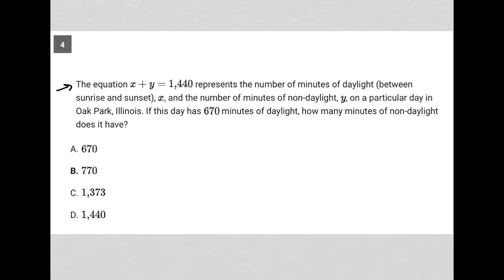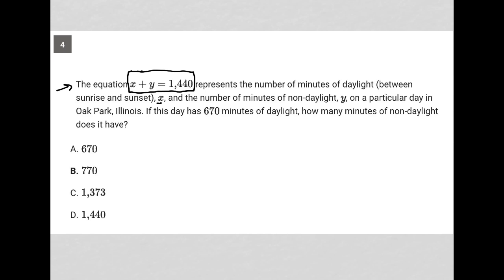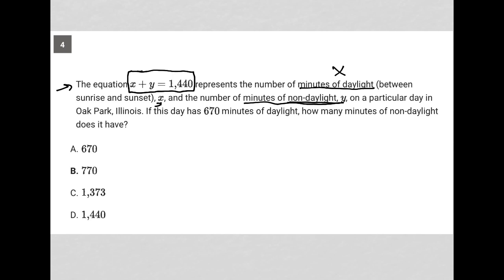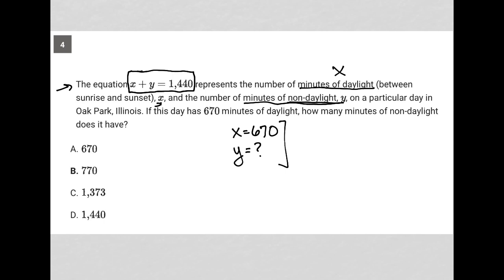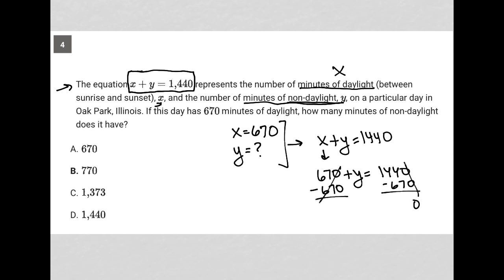The equation a + y = 1,440 represents the number of minutes of daylight (between sunrise and....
Bluebook Digital SAT Practice Test 6, Section 2, Module 1, Question 4:

The equation a + y = 1,440 represents the number of minutes of daylight (between sunrise and sunset), x, and the number of minutes of non-daylight, y, on a particular day in Oak Park, Illinois. If this day has 670 minutes of daylight, how many minutes of non-daylight does it have?